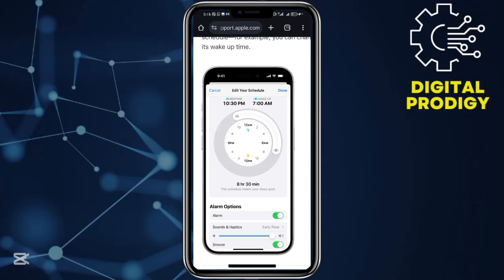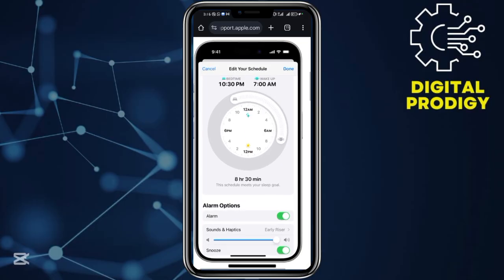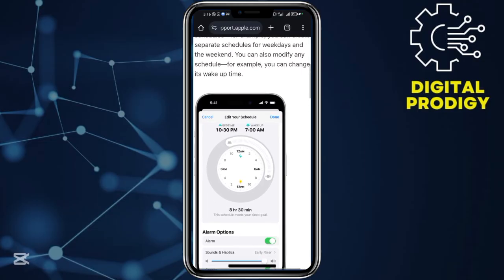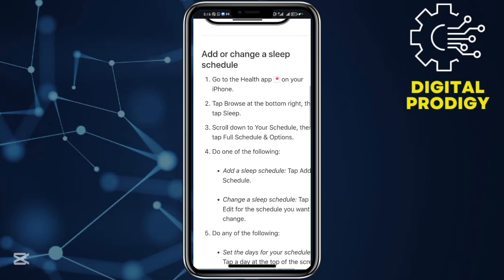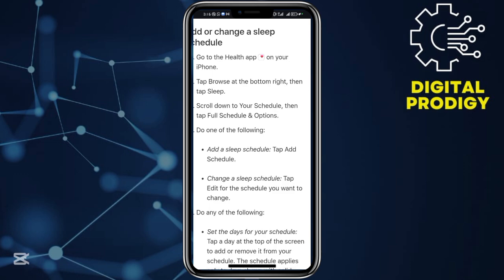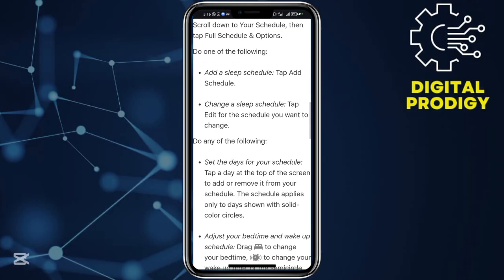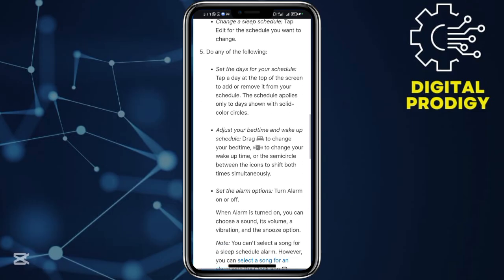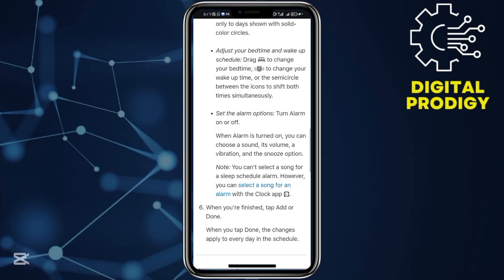How To Change Sleep Schedule On Iphone